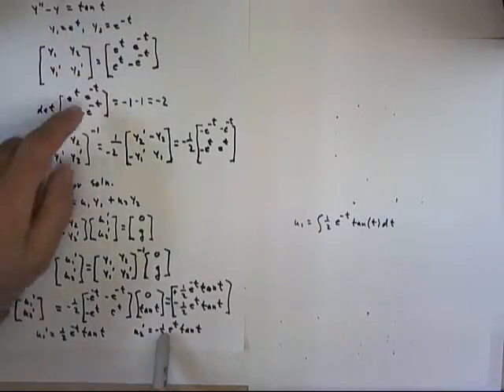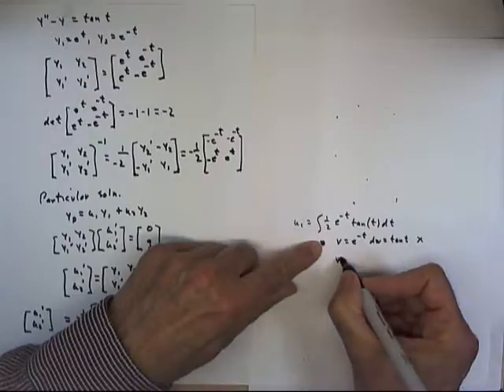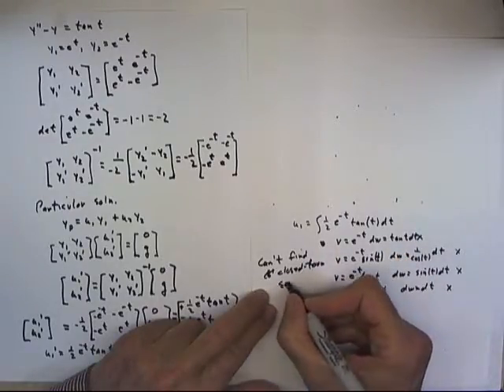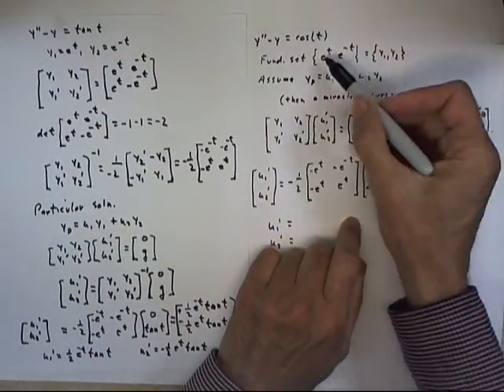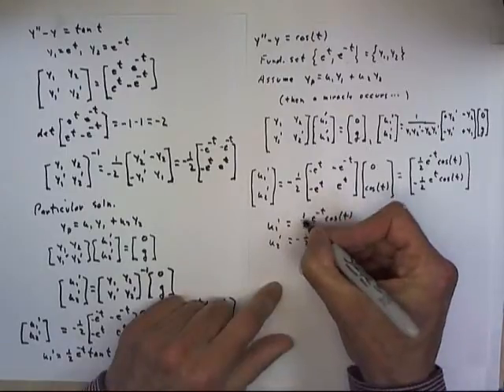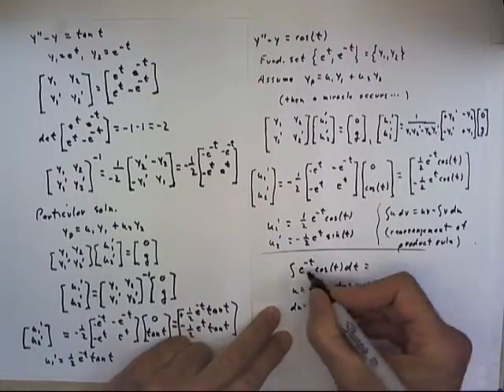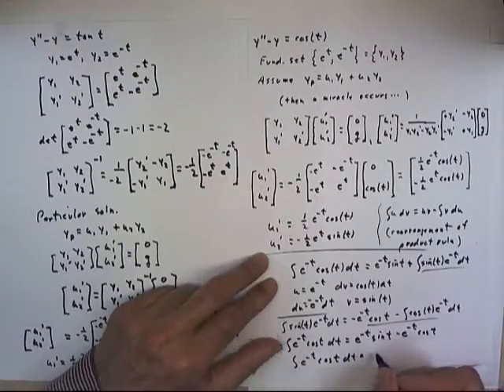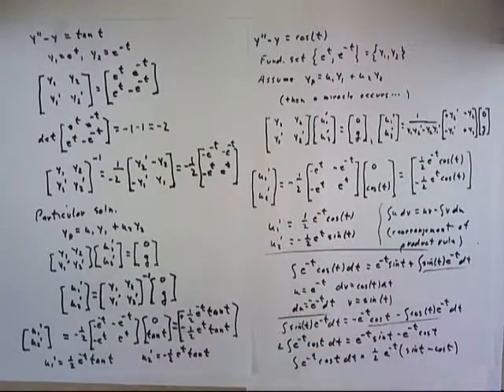diff 04 049